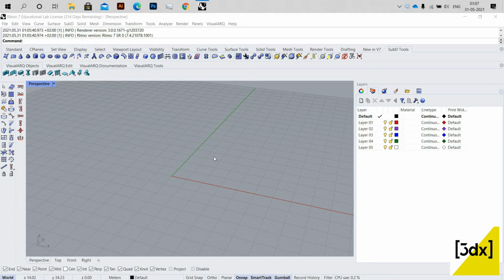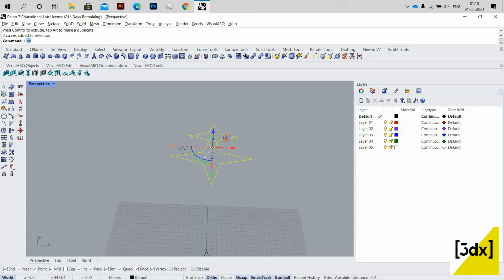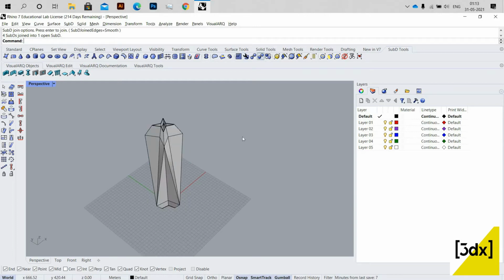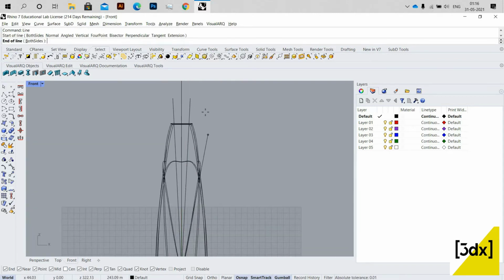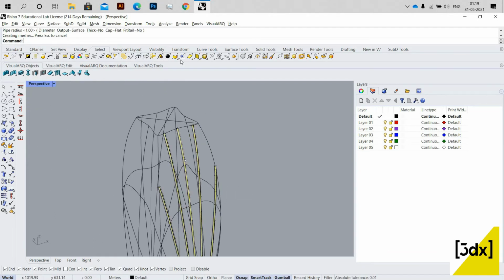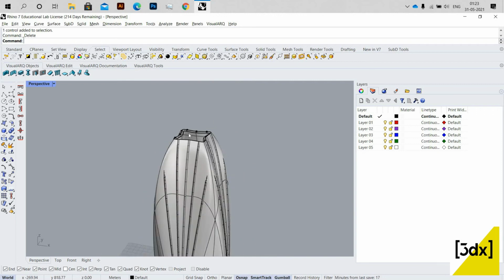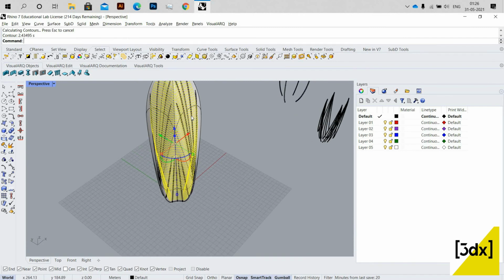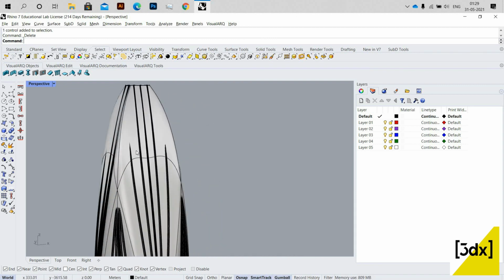Rhino 3D Tamil Architectural Tutorial | Ep - 15| Zahadid Building in Rhino3d|Ar Jeevan Kumar